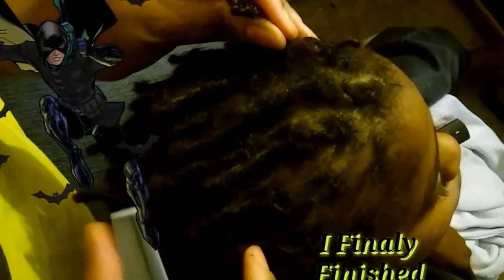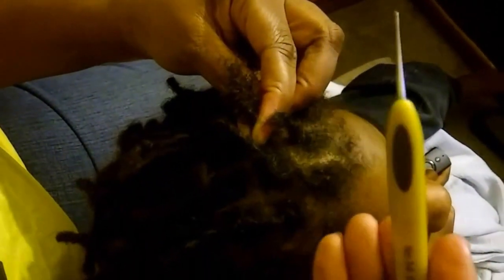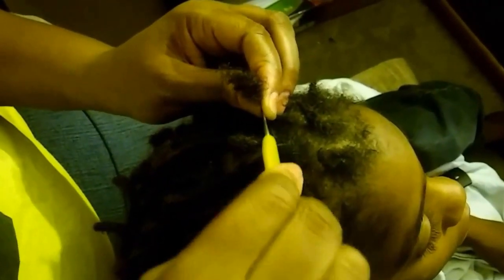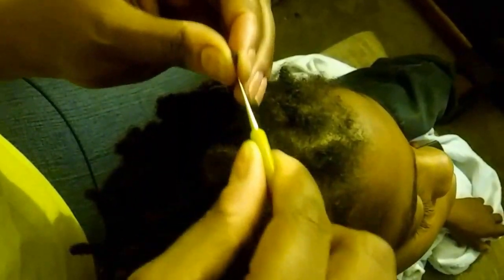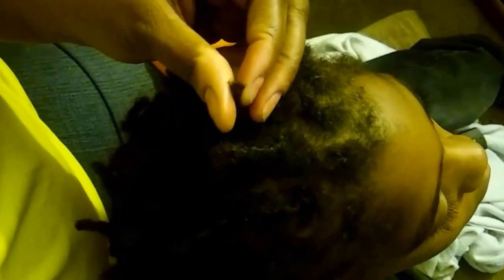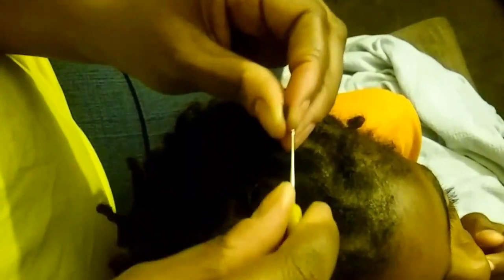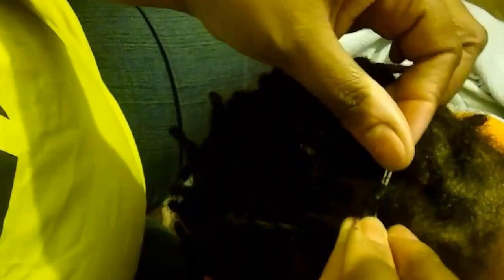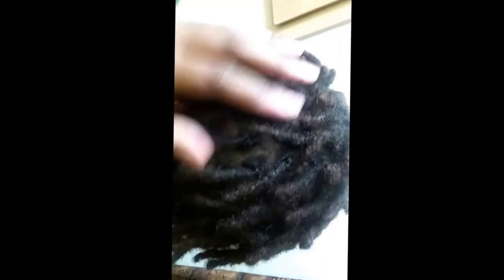Re-upload: Lilgameheadjr's Instant Locs & Using The O Locker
I had to re-upload this video.

I learned this method from 2 other Youtubers. Their links will be below. I used the O Locker to interloc the roots. The link to the O Locker will be below.